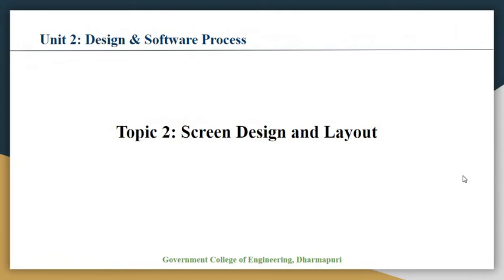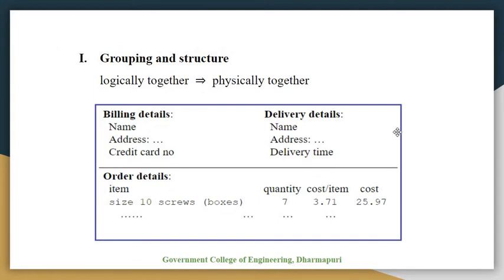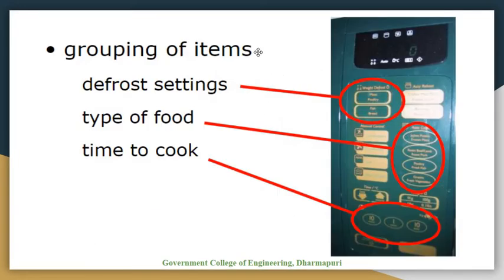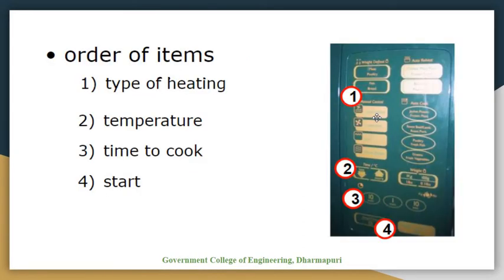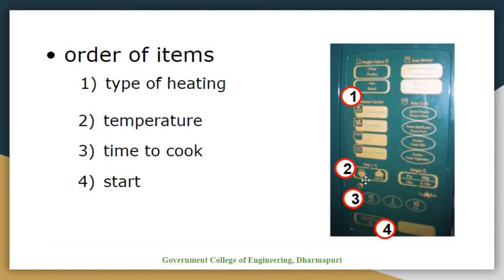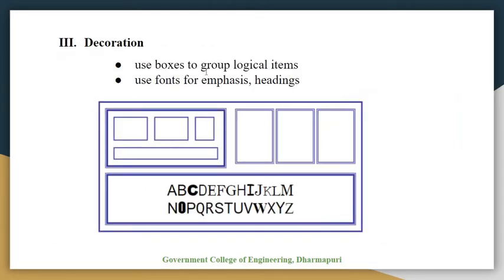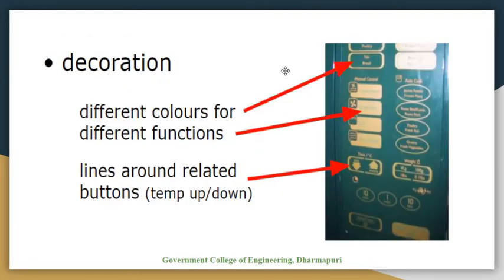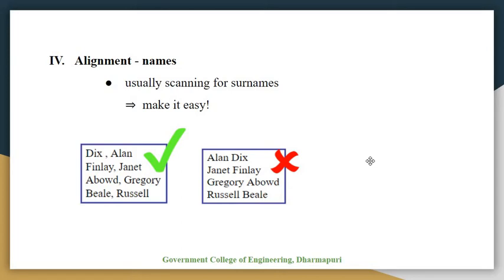Screen Design and Layout